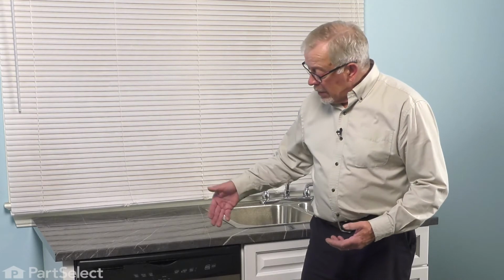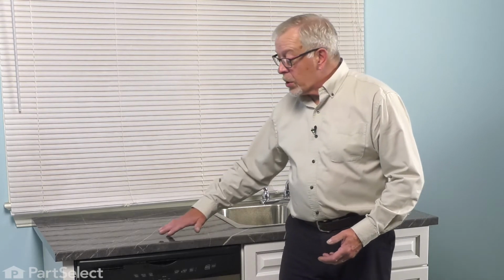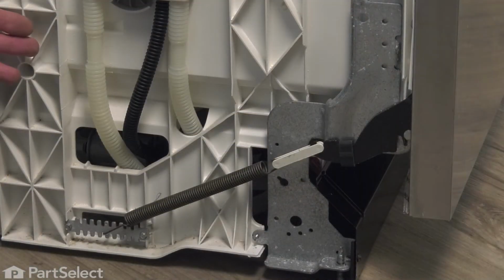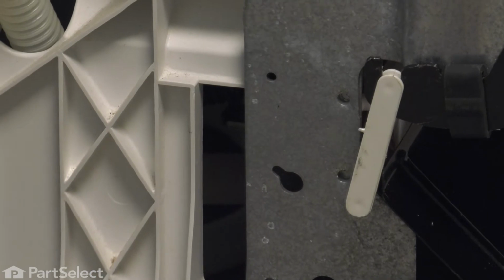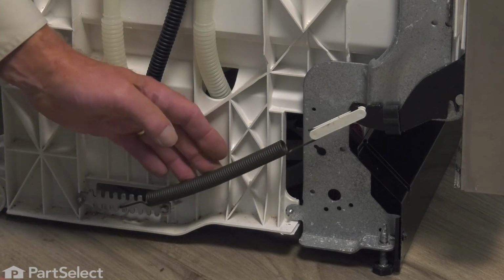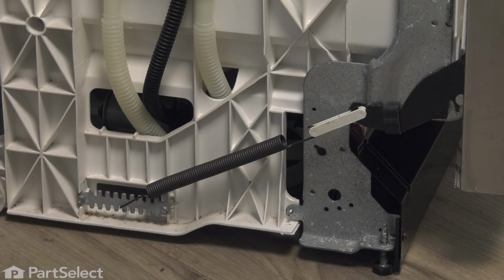Whirlpool Dishwasher Repair - How to Replace the Spring (Whirlpool Part # WPW10337934)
Do you need help replacing the Spring (Part # WPW10337934) in your Dishwasher? With this video, Steve will show you how easy it is to complete this repair yourself, by taking you through the process step-by-step. When you do the repair yourself, you can save time and money that you would normally spend on having an expensive repair technician come to your home. At PartSelect, we provide tools for success at every stage of the repair and have been helping do-it-yourselfers since 1999!

Do you need a replacement Spring for your Dishwasher? At PartSelect, we pride ourselves on selling only Original Equipment Manufacturer parts, so you know the part you buy will be compatible with your Dishwasher. You can pick up an authentic OEM part sourced directly from the original manufacturer here:

The information in this video is specific to Whirlpool, Kenmore, Maytag, and Amana Dishwashers. If you’re looking for a replacement Spring for a different model Dishwasher, simply enter your model number into our website here:

For help with where to find your Dishwasher’s model number, use our handy model number locator here:

If you are having one or more the following issues with your Dishwasher, replacing the Spring may solve your problem:
1) Door latch failure
2) Door won’t close

For a list of other parts that could be causing one of these symptoms, visit our Dishwasher repair page, for help troubleshooting the problem:

This Spring Matches the Following Product Numbers:
PartSelect Part Number: PS11753142
OEM Part Number: WPW10337934

For more helpful repair videos, you can browse through the hundreds of repair videos on our YouTube channel. For more help with your Dishwasher, look at our Dishwasher Repair playlist on our YouTube channel: